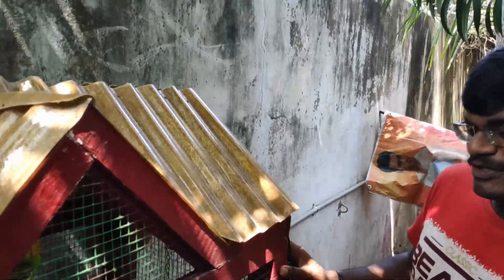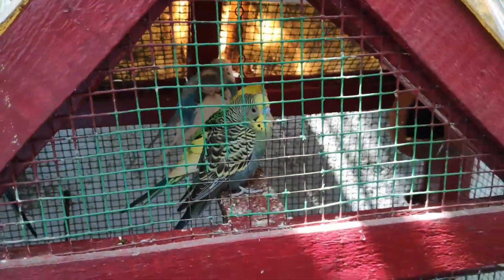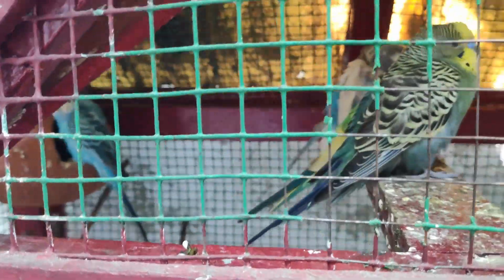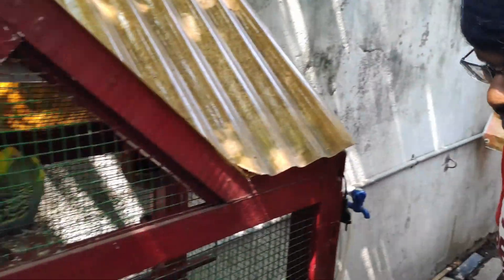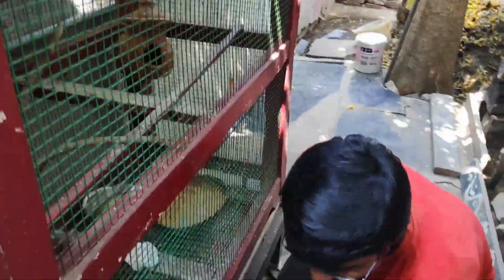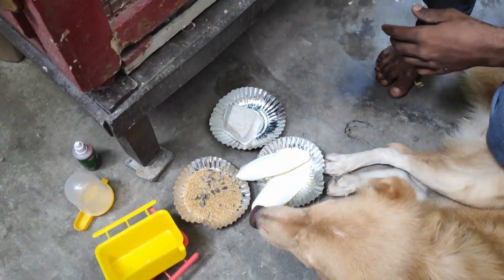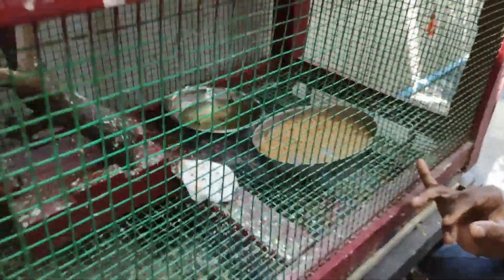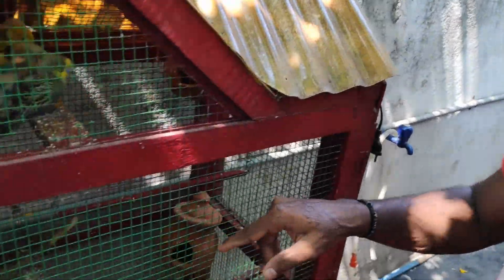Love Bird's வளர்ப்பது எப்படி ? , Simple tips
this video is all about the love birds , hope you guys like the video